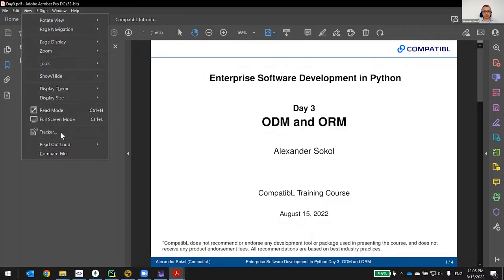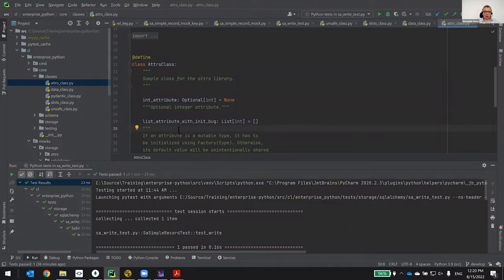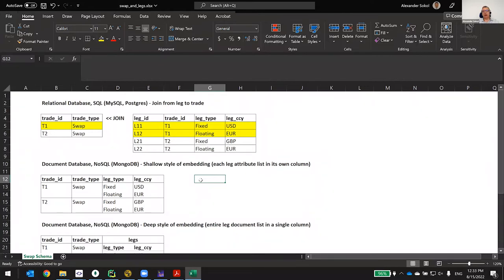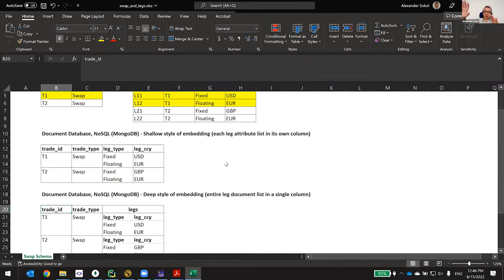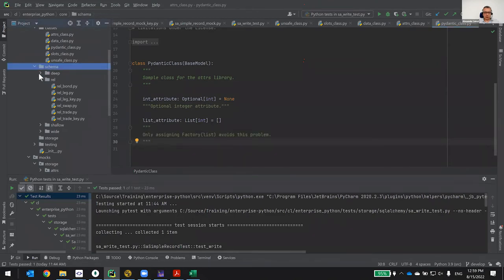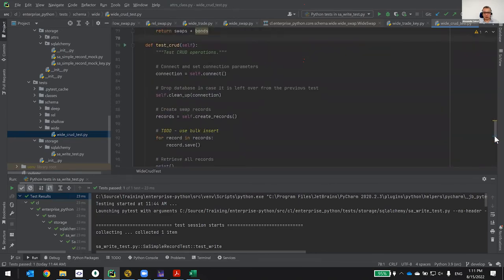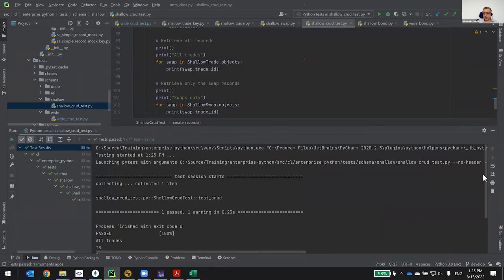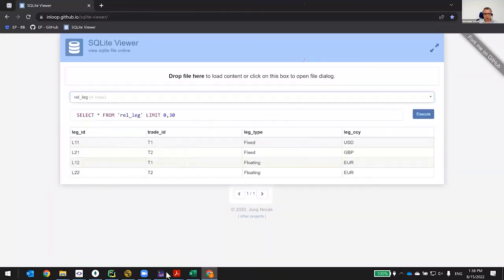Free Python Course for Beginners - Lecture 3: ODM and ORM - CompatibL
This is a recording of lecture 3 of our 4-lecture course on Enterprise Software Development in Python for beginners. In this lecture you will learn about the importance of Python ODM (Object-Document Mapping) and Python ORM (Object-Relational Mapping) when developing software for large-scale organizations. Here we talk about data and schema in enterprise development and provide hands-on examples of how to work with databases in Python.

The online Python course is taught by Alexander Sokol, CompatibL’s Founder and Head of Quant Research. It’s intended for those who are already familiar with Python scripts and Jupyter notebooks and would like to learn how to build large scale enterprise software packages in Python as part of a professional software development organization.